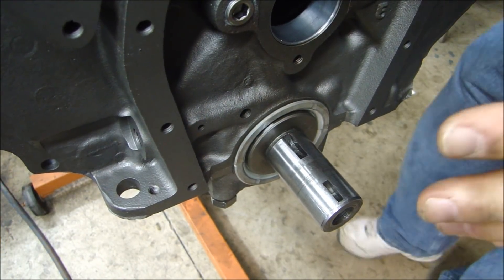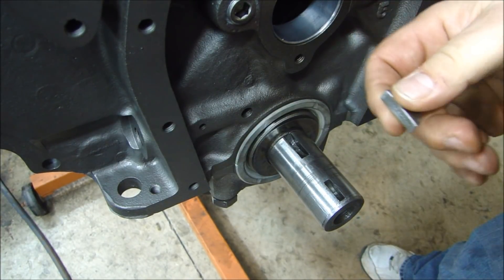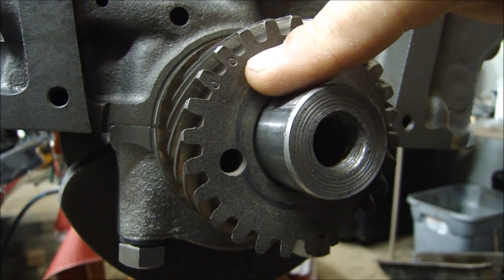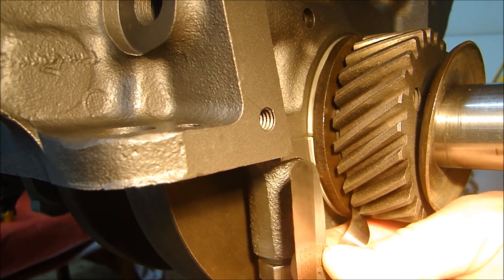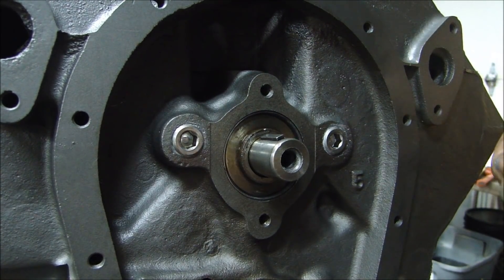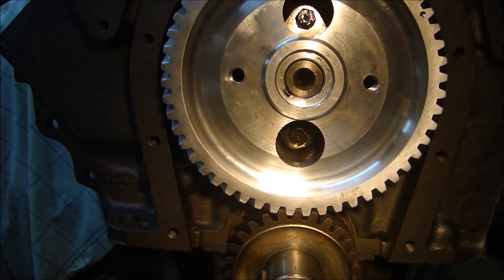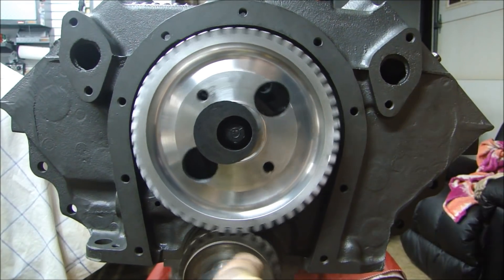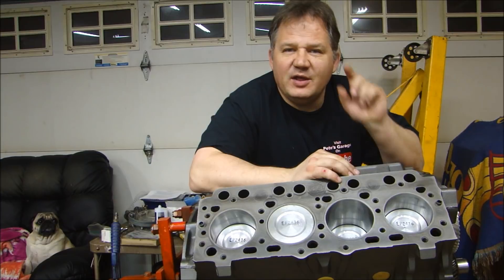Engine Rebuilding Studebaker 289 - Assembly Part 2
Installing the crank gear, cam, and cam gear on the 1962 Studebaker 289

gasket sealer
ARP bolts
Fel-pro gaskets
High Tack
Right Stuff